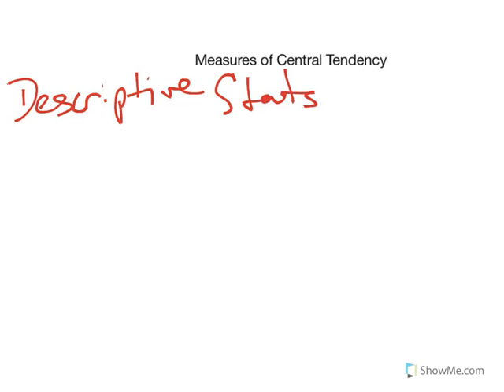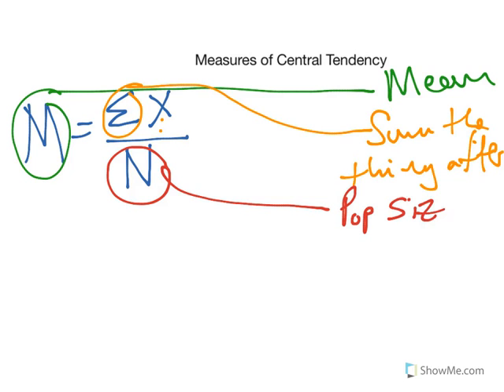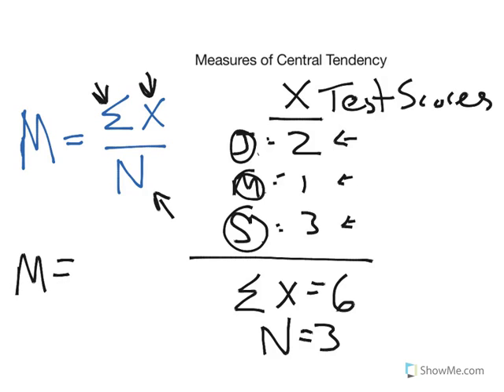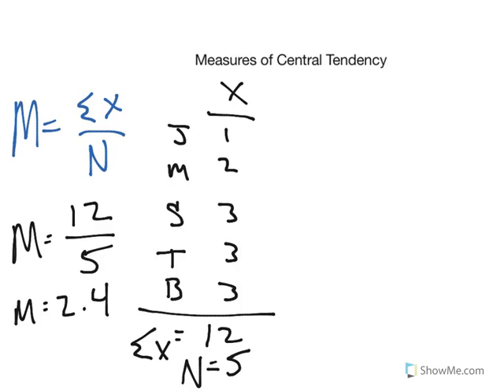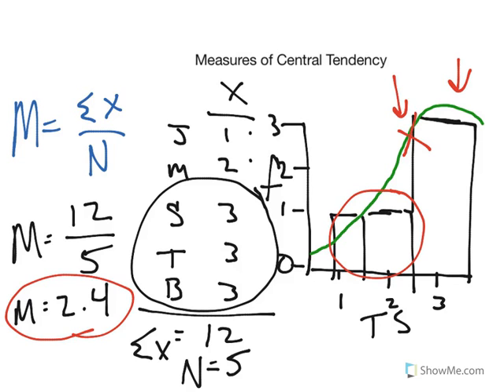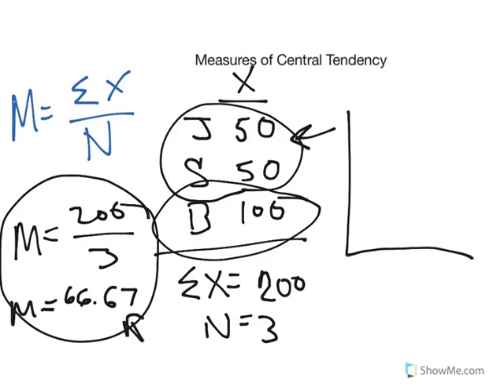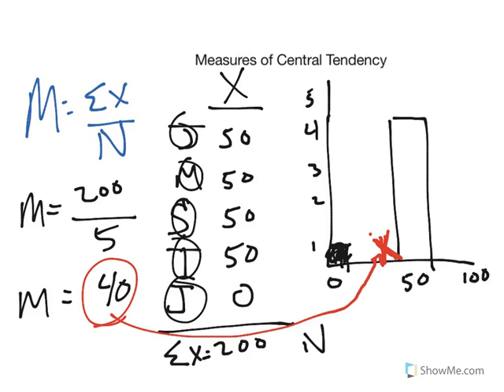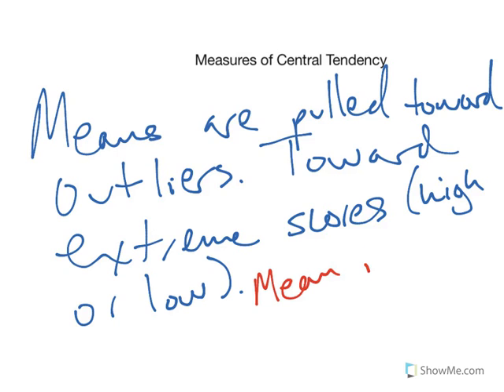Psychology Statistics Part 6: Measures of Central Tendency (Mean)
Explaining the different measures of central tendency used to describe data. Part 1: Mean.